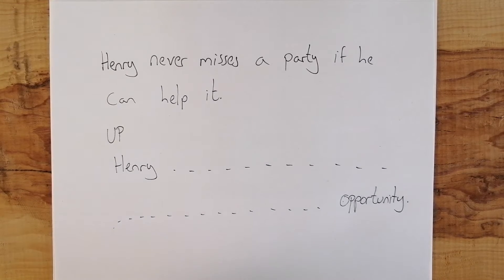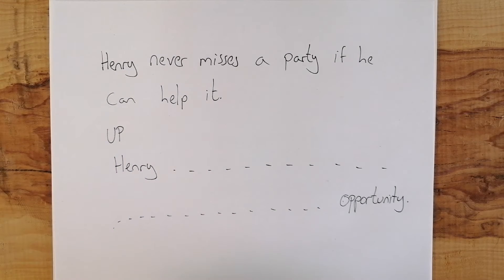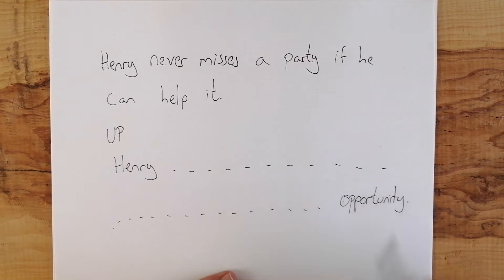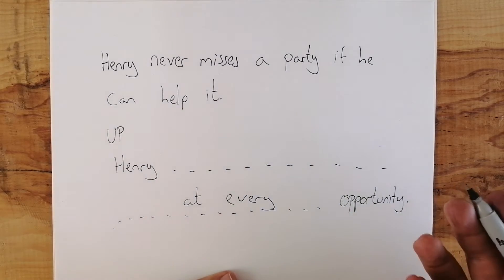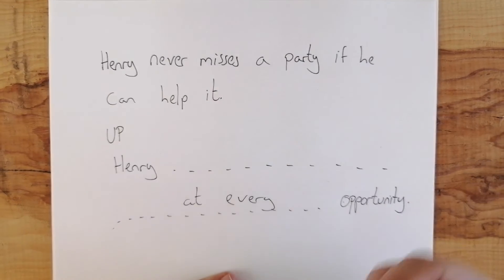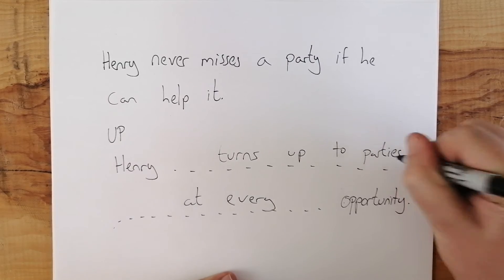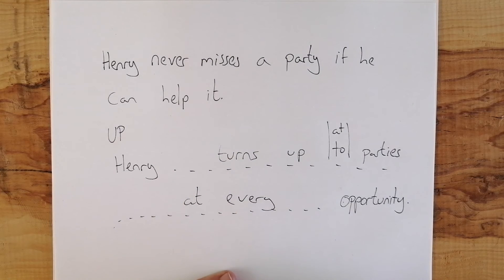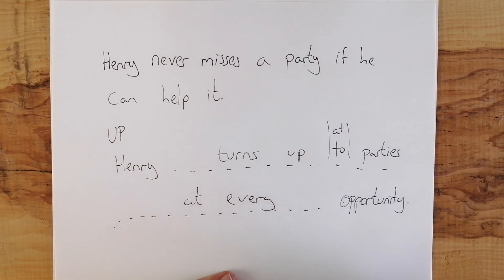Difficult CAE key word transformation